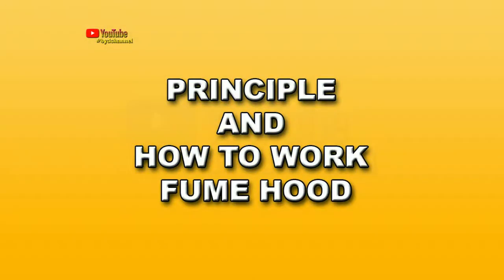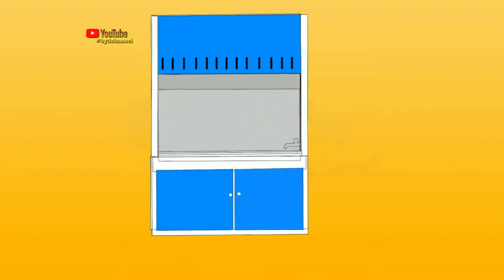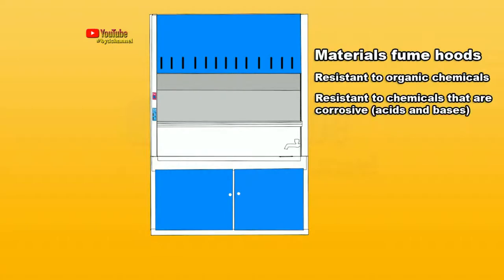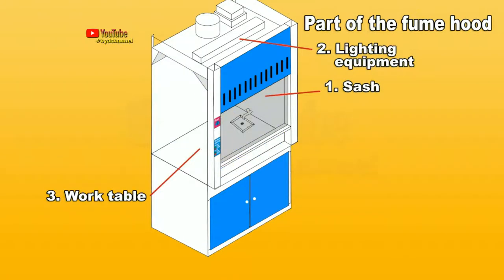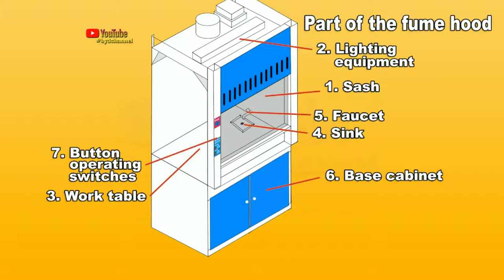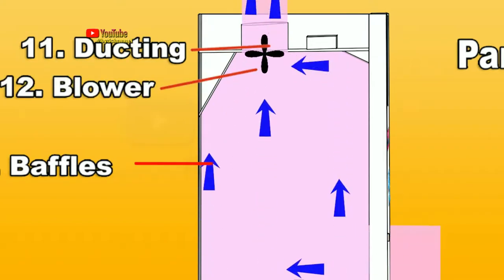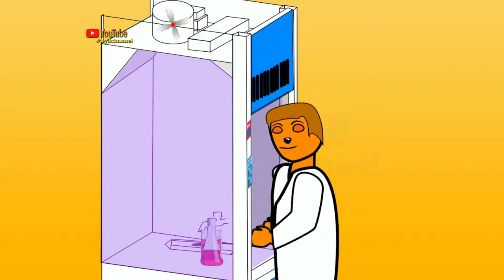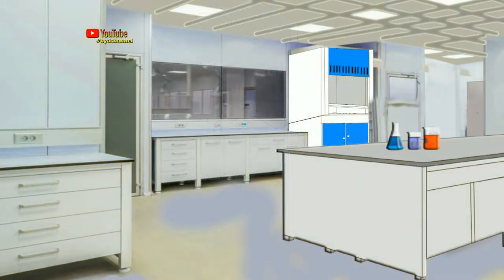How fume hood works animation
What is the fume hood?
Fume hood laboratory/fume hood in the laboratory is essentially aerodynamic scavenging devices that remove dangerous fumes from a laboratory and expel it into the environment where it is sufficiently diluted to no longer pose a health risk laboratory to staff/personal/ technician/analyst
The fume hood working principle has sucked the air from the front door and then the blower (parts major the fume hood blower) is released into the filter material.

attention:
You can use this video or parts, but you must include the following in the video description: